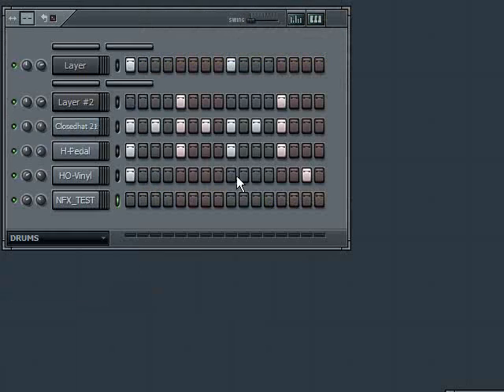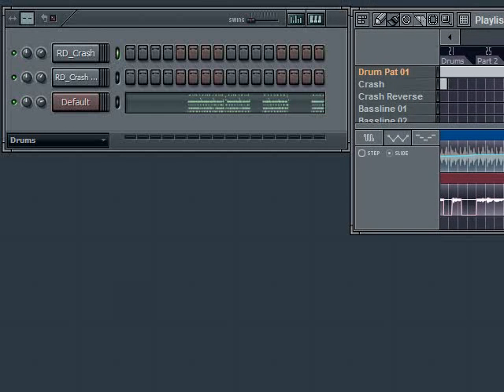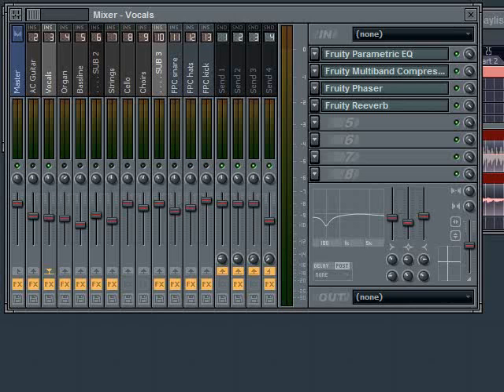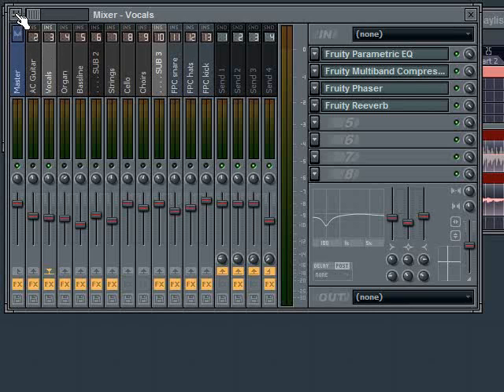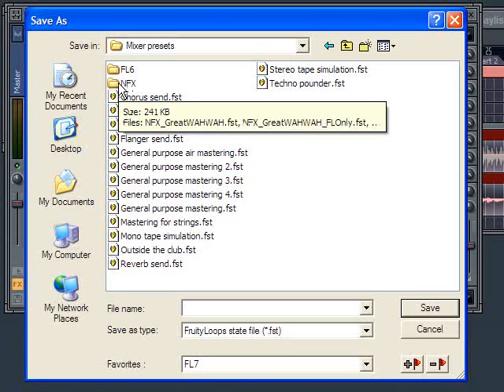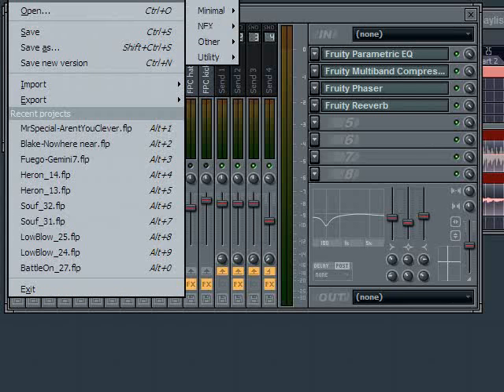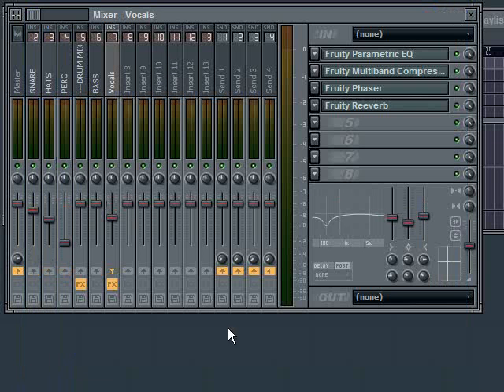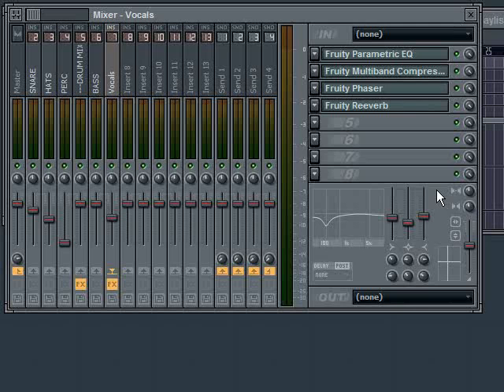FL Studio - Channel States Explained - Warbeats Tutorial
:This video describe another great feature of FL Studio: Channel States.